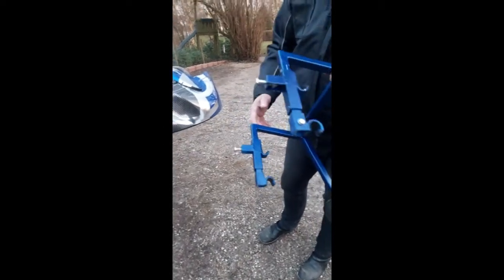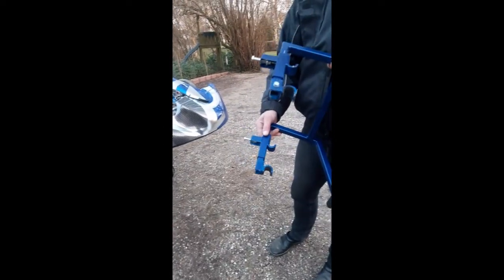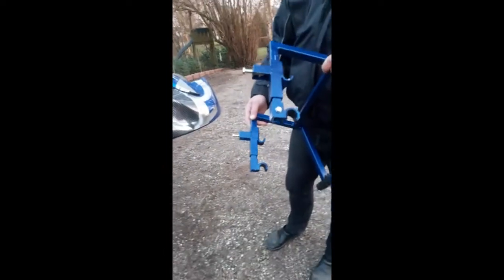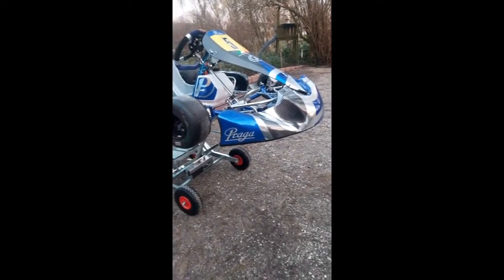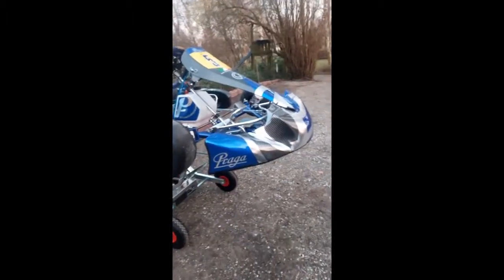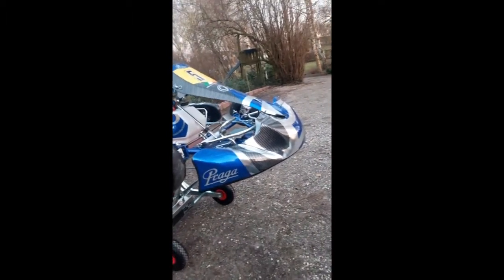Front bumper protection Dalmi Kart Trolley